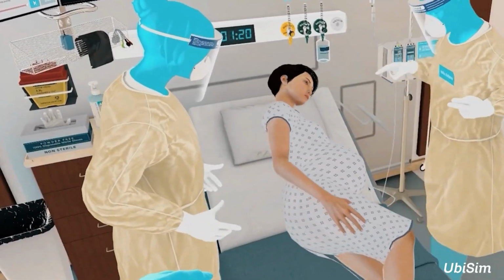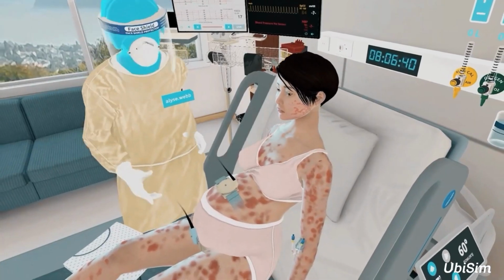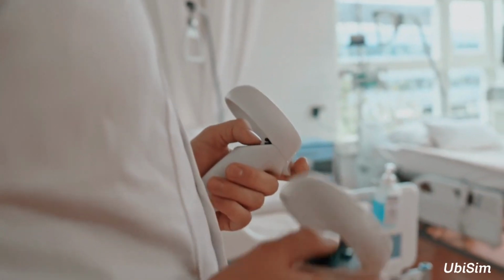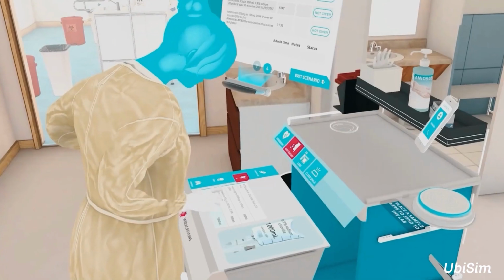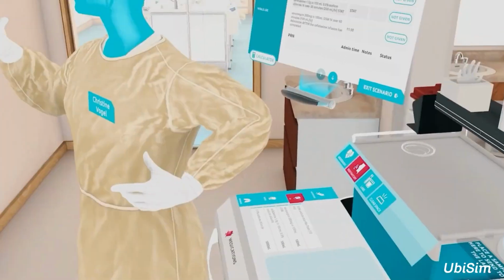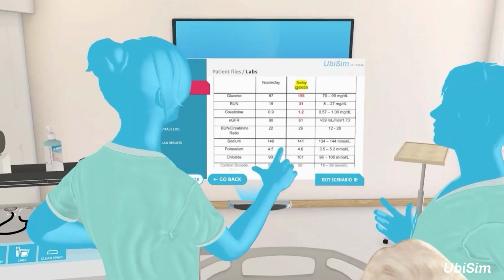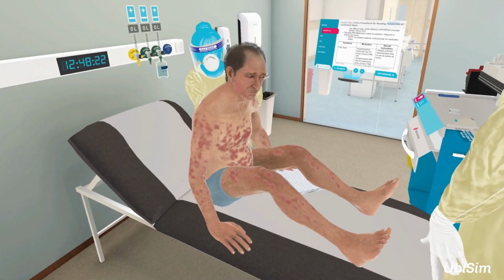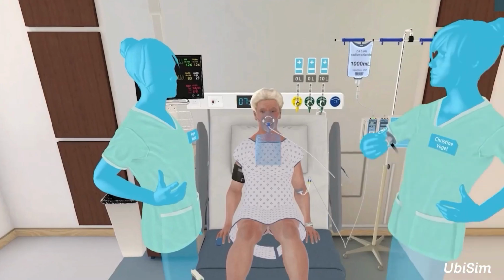Step Into VR Simulation | Part 1: Identify the Gaps in Your Nursing Program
Welcome to Part 1 of Step Into VR Simulation: A Nurse-Led Guide to Implementation, a five-part mini-series for nursing educators and simulation champions who want to confidently bring VR simulation into their programs.

In this first episode, Maggie Major, MSN, RN, introduces the series and guides you through the essential first steps to launching a VR nursing lab. You’ll learn how to:
✅ Understand what VR simulation is and why it matters in nursing education
✅ Identify gaps and opportunities unique to your program
✅ Conduct a structured needs assessment to inform VR implementation
✅ Connect program gaps to measurable curriculum and accreditation goals

💡 Why VR Simulation?
VR simulation offers a safe, repeatable, and immersive learning experience that enhances clinical judgment, allows unlimited practice, supports diverse learning styles, and helps track competency—all while addressing challenges like faculty shortages and limited clinical placements.

Whether you’re just starting your VR journey or exploring ways to enhance your current simulation lab, this episode sets the foundation for a successful, scalable, and impactful VR program.

🎯 Workbook Integration:
Follow along with the Step Into VR Simulation workbook to complete reflection activities, assess your program’s readiness, and pinpoint where VR can make the biggest impact.

📌 Next Up: Part 2 – Building the Foundation for VR: Vision, Budget, and Stakeholder Engagement